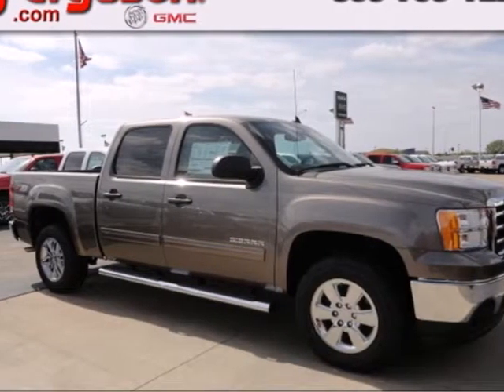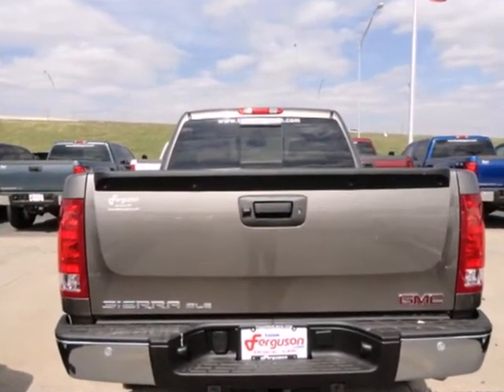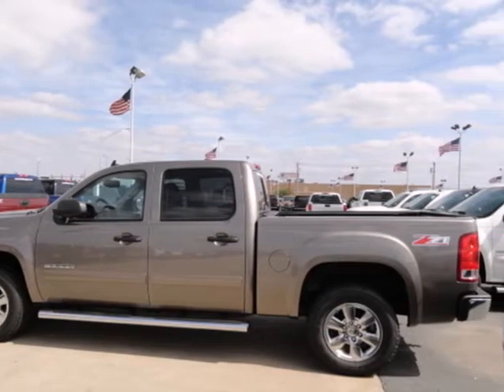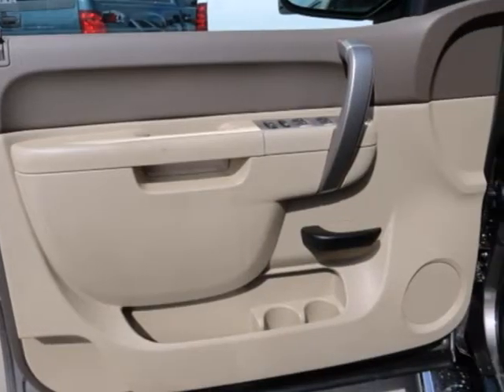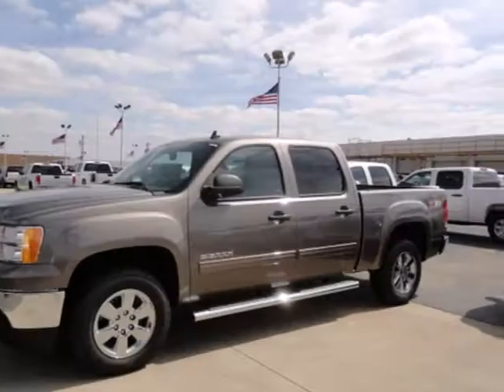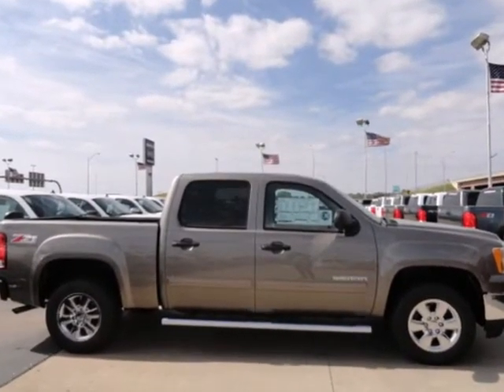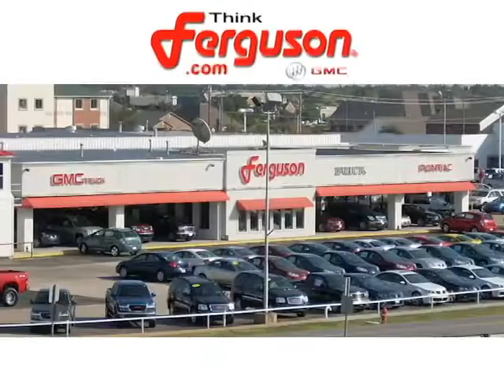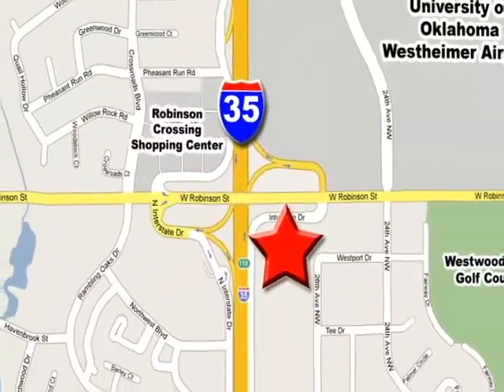2013 GMC Sierra 1500 G6093 in Norman Oklahoma City, OK SOLD